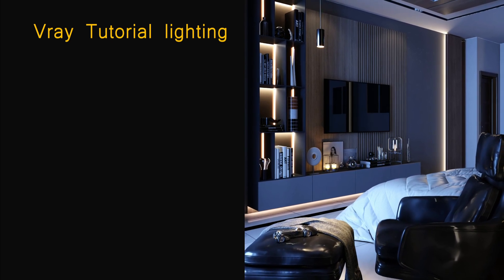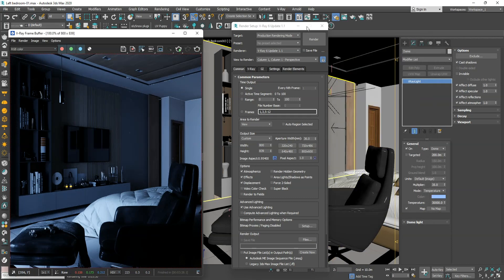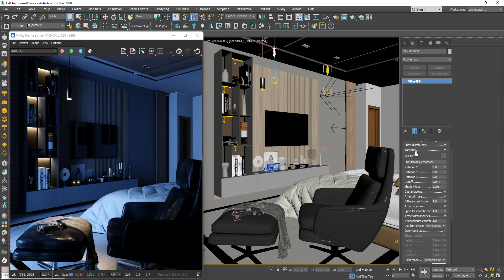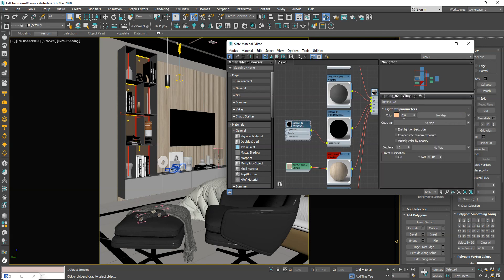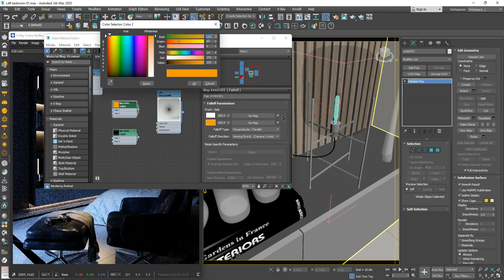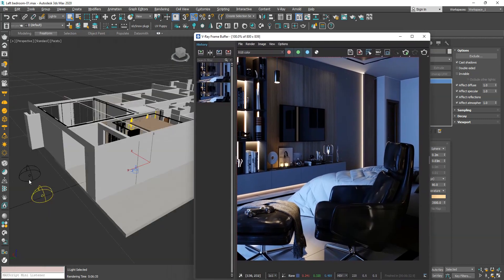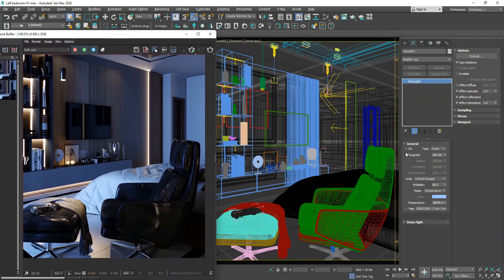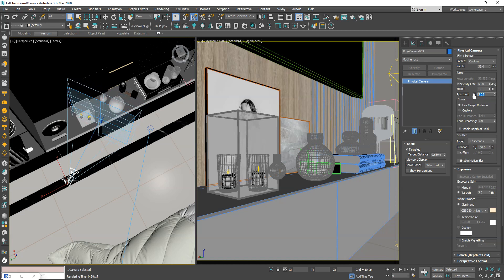Transform Your Renders: Step-by-Step Interior Scene Lighting in V-ray 3Ds Max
In this in-depth tutorial, we're diving into the art of interior scene lighting using V-Ray in 3ds Max, step by step.

🏡 What You'll Learn in This Tutorial:

Master the fundamentals of lighting an interior scene.
Explore V-Ray's powerful tools for realistic illumination.
Follow along with our detailed, easy-to-understand steps.
Elevate your rendering skills to transform your project visuals.

🎬 Explore More Tutorials:
Don't miss out on our extensive library of tutorials on 3ds Max, V-Ray, and visualization techniques :